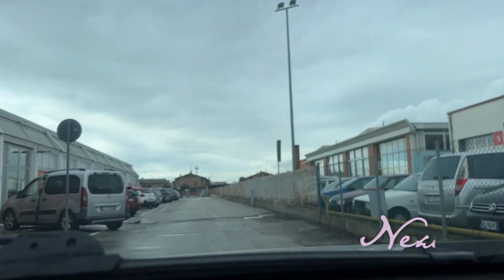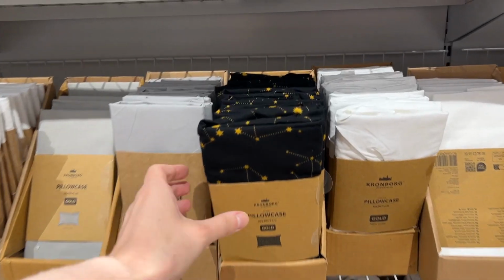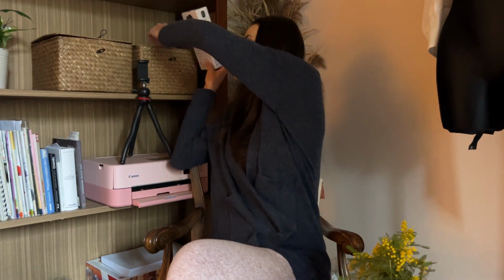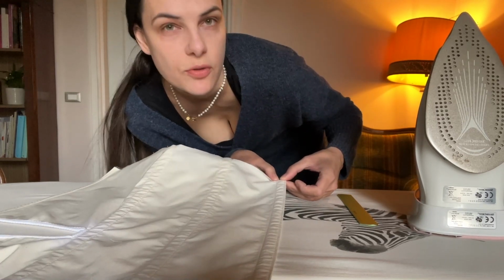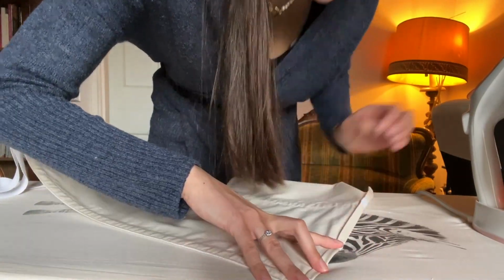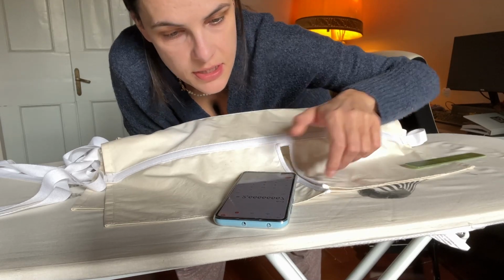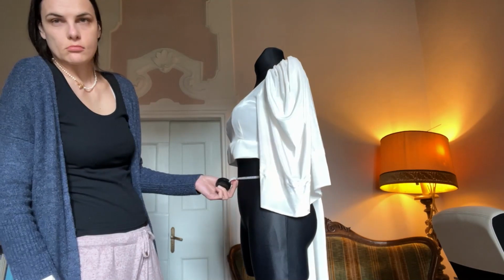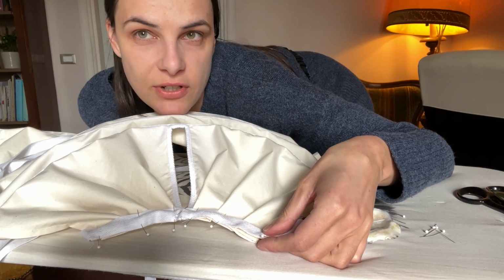The real journey to my first fashion collection created by me as a self-taught designer 🧵✂️ EP01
'Ten Little Princesses - Mythical Sewing Label'

Rain, Book And Cup Of Tea by | e s c p

Licensee: tenlittleprincesses
Audio File Title: Lofi Study
Audio File ID: 112191
Pixabay, a Canva Germany GmbH brand, Pappelallee 78/79, 10437 Berlin, Germany

Licensee: tenlittleprincesses
Audio File Title: Russian Folk Kalinka